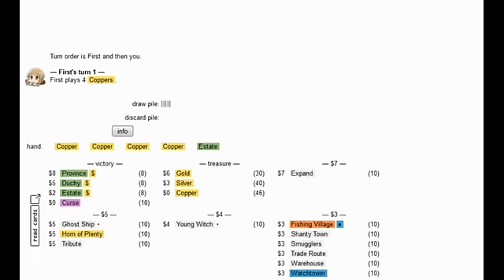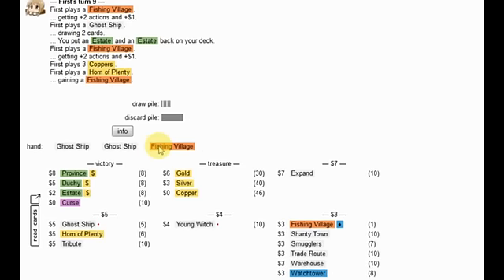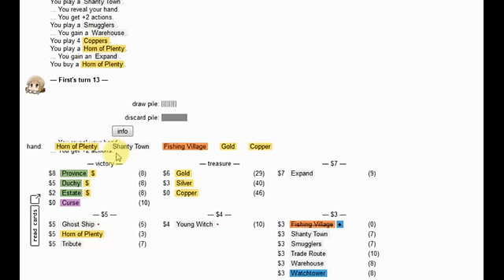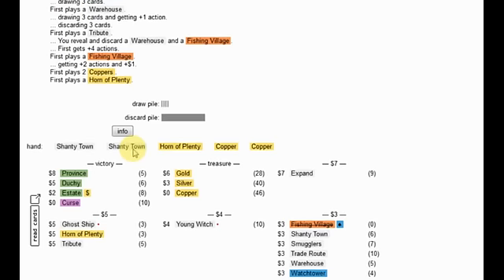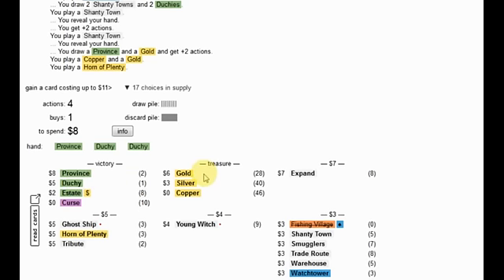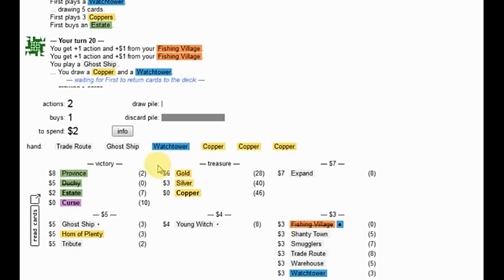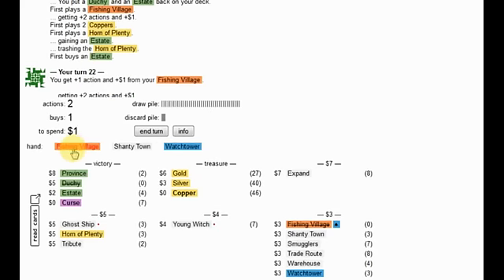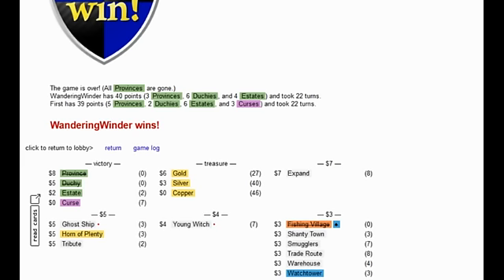Engines from everywhere vs First